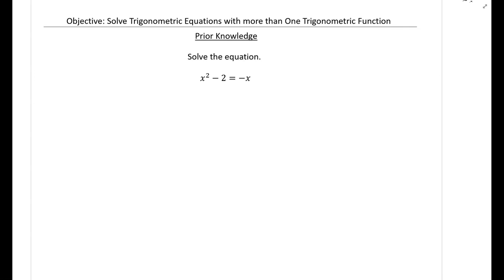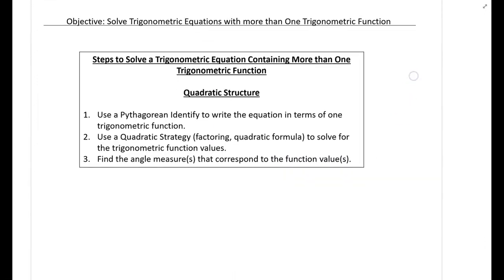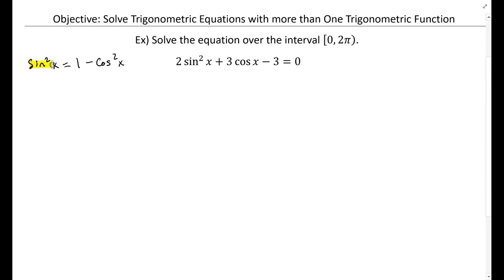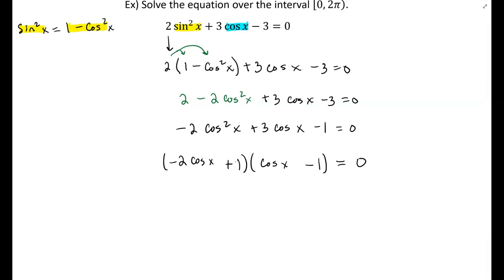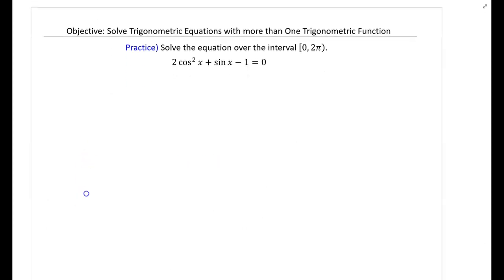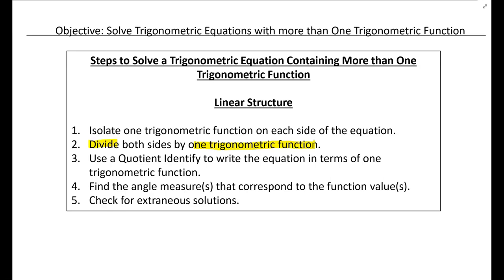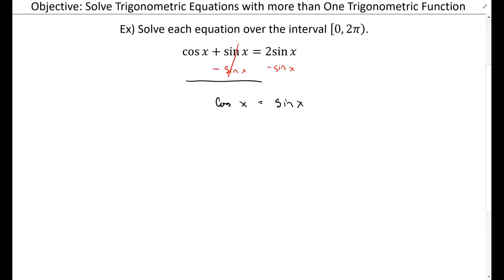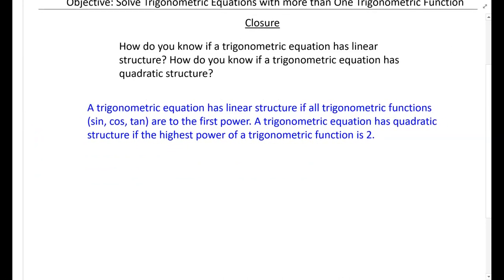Accelerated Math 3 | 13-4 Solving Trig Equations with More Than One Trig Function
Solve Trigonometric Equations with Different Trig Functions